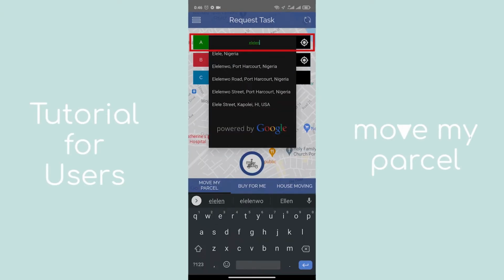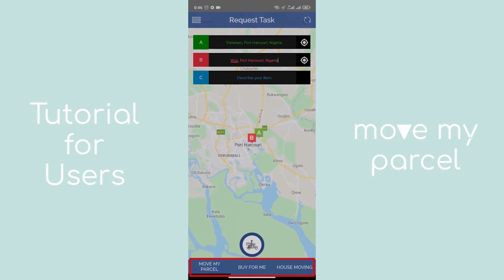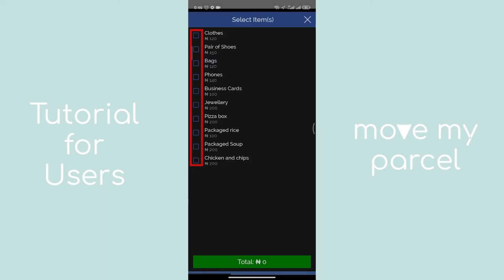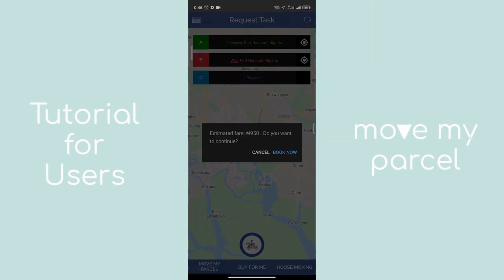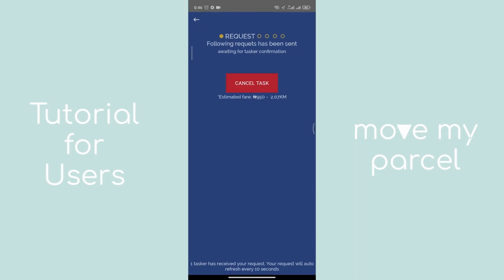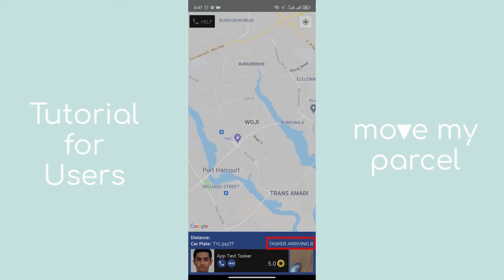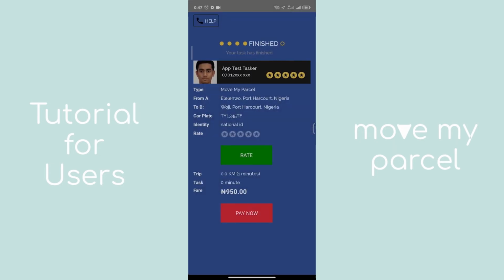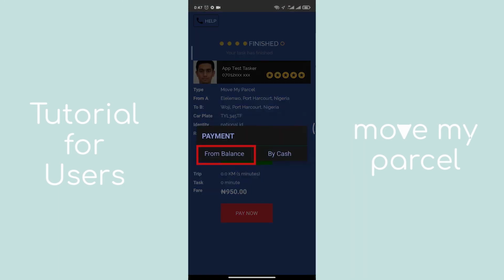Move My Parcel user delivery process for HapiHyper Delivery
A tutorial video guiding you on how to successfully complete a "Move My Parcel" task as a user on HapiHyper Delivery.